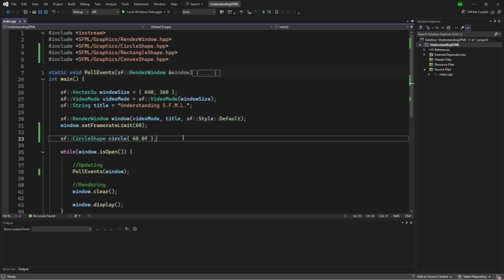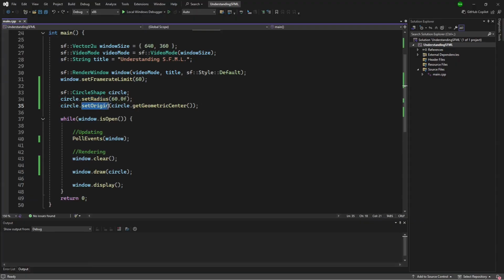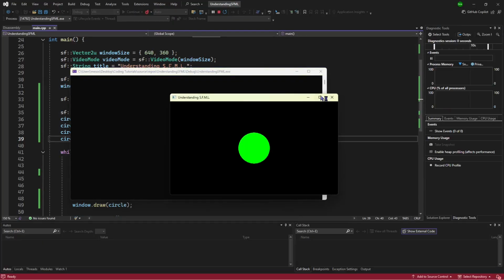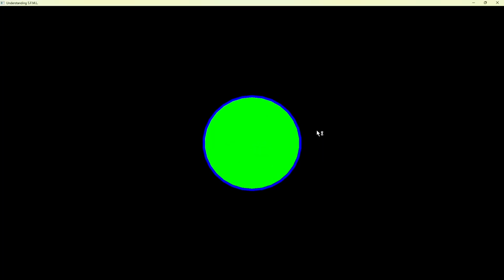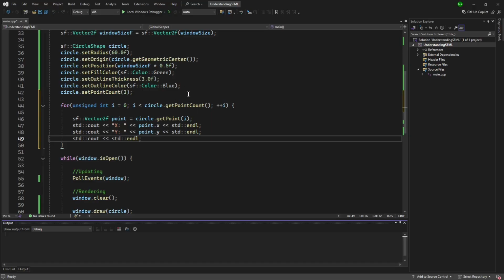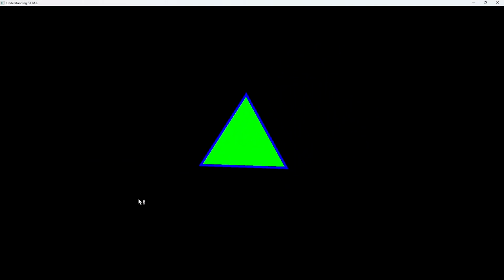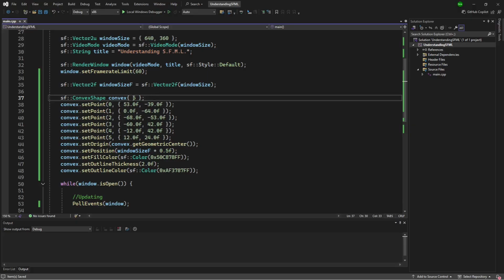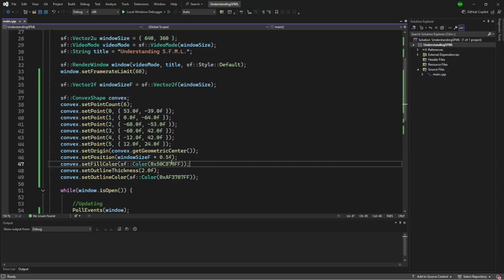Understanding SFML 3.0_9: Shapes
Hello, today we will look at sf::CircleShape, sf::RectangleShape, and sf::ConvexShape and how they work. We also get a small demo on how to make a shape follow the mouse.